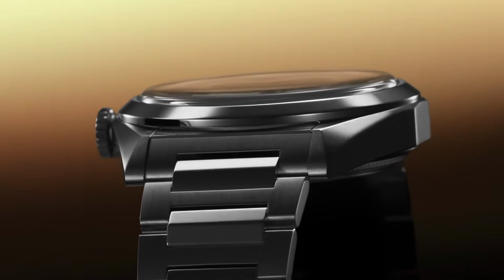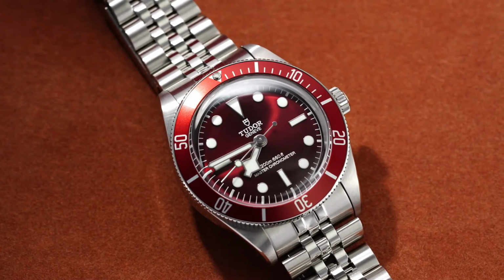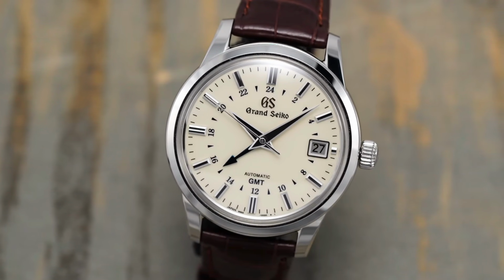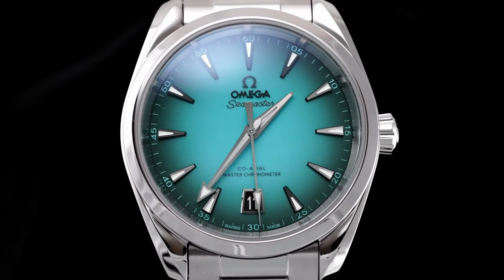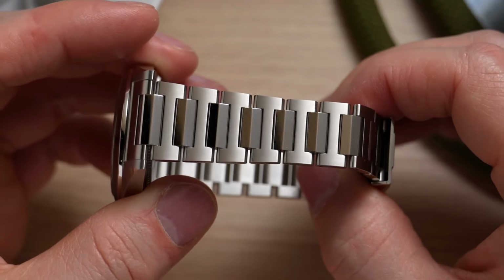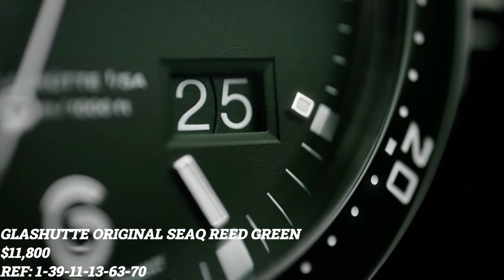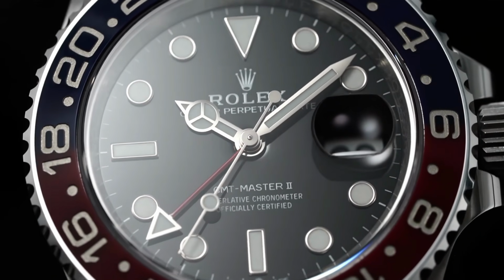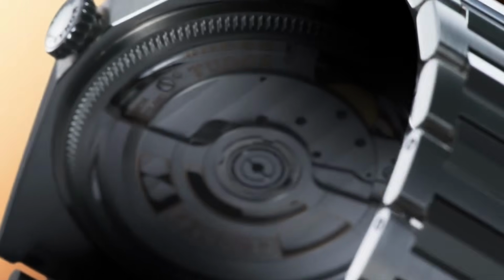Don’t Buy Your FIRST Luxury Watch Until You Watch THIS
If you’re about to buy your FIRST serious luxury watch… watch this first.
Because the luxury watch world is filled with expensive mistakes disguised as “safe choices.” Some watches look incredible for three weeks… then quietly lose their magic. Others become lifelong companions that you’ll still love a decade later. In this video, we’re breaking down luxury watches — that are ACTUALLY worth considering before you spend thousands of dollars on your wrist.

👍 Like the video if you enjoy deep-dive watch reviews
💬 Comment your thoughts: Which one would you consider?

If any of these watches made your heart skip a beat, I’ve linked them below through Exquisite Timepieces — an authorized dealer I trust with full manufacturer warranty support.